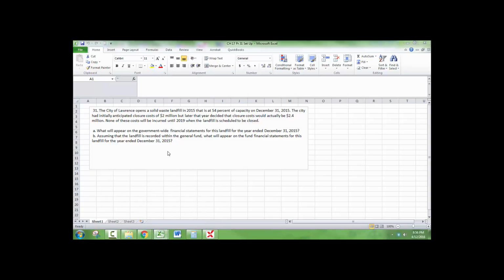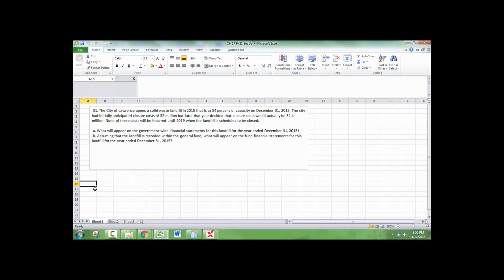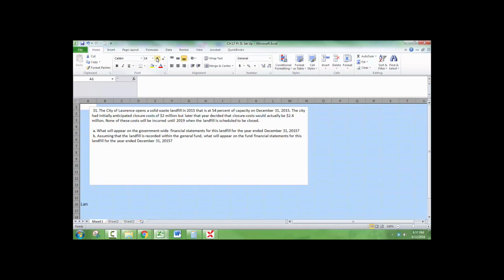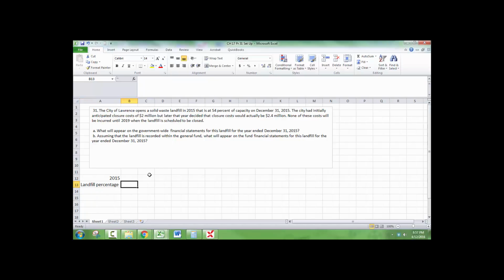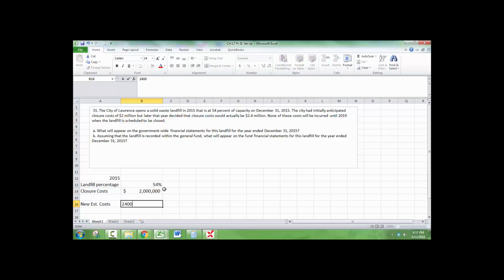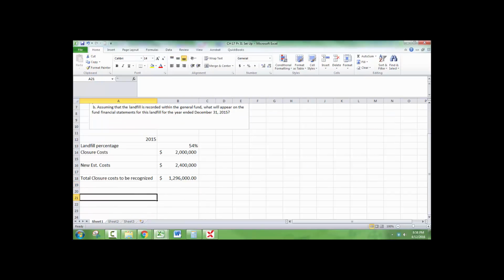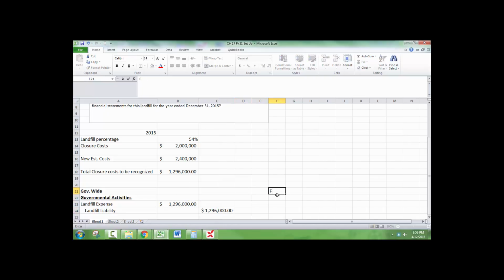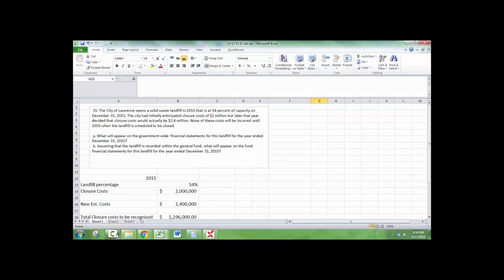Adv. Chapter 17 Pr 31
Example of landfill closure expense for govermental accounting